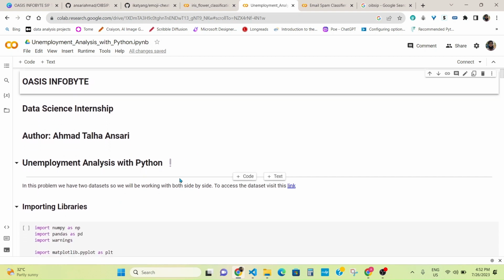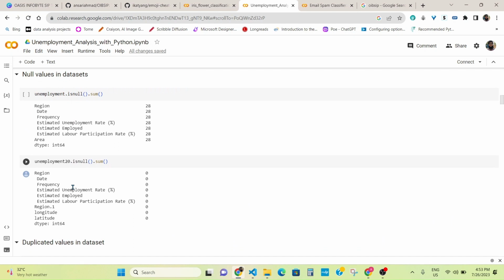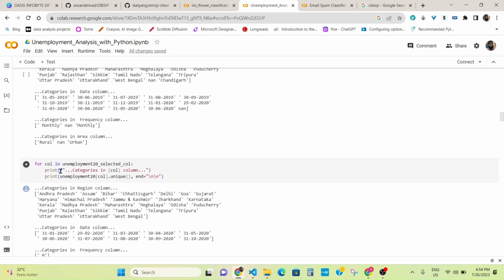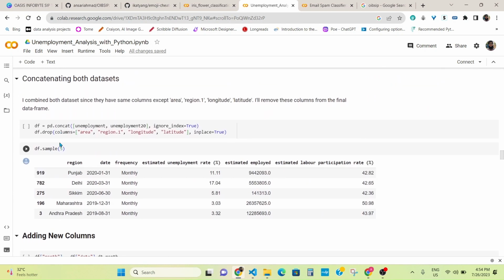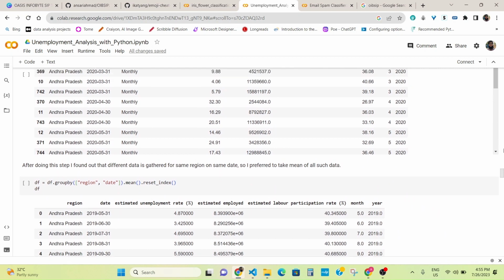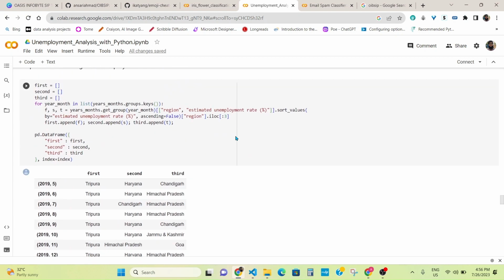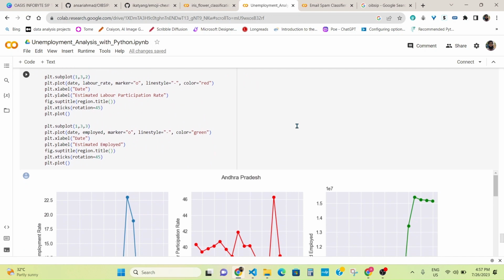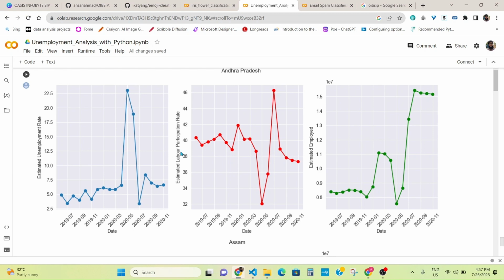Unemployment Analysis with Python